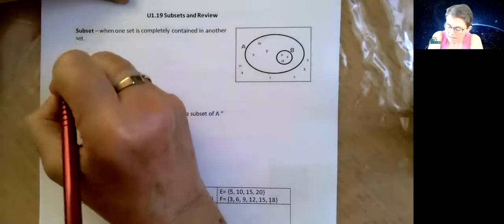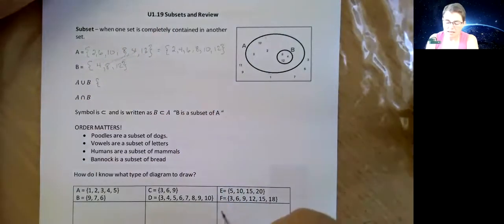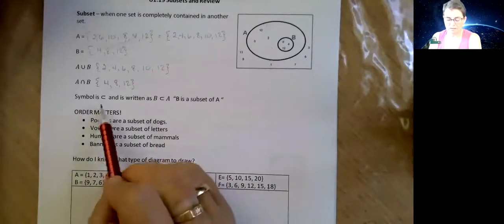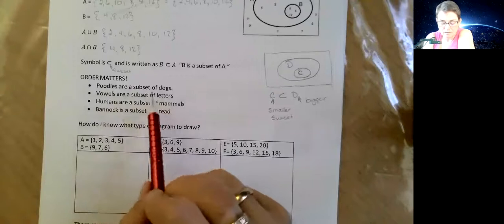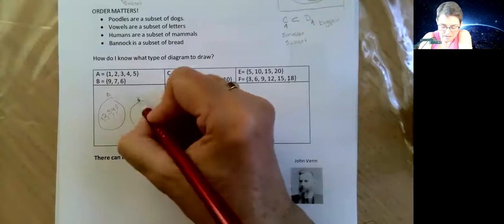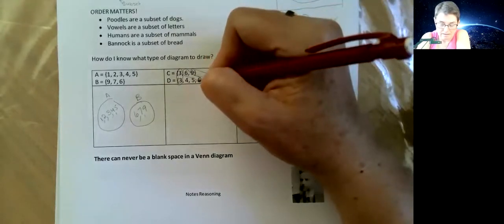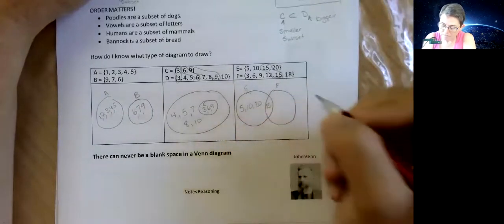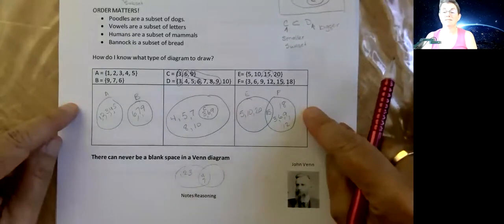U1 19 Subsets and Review